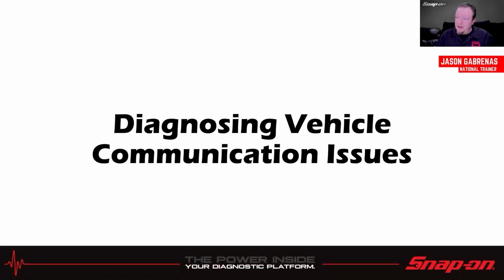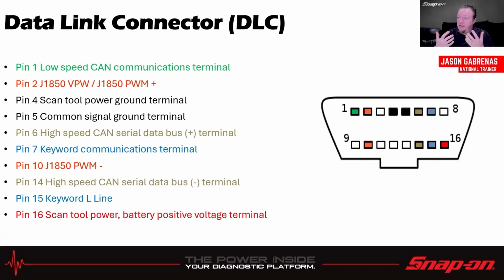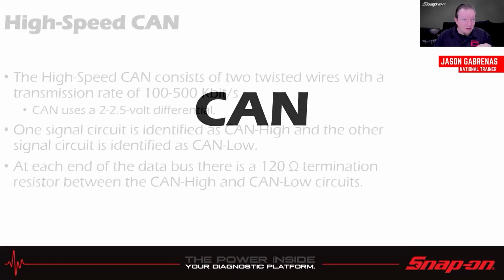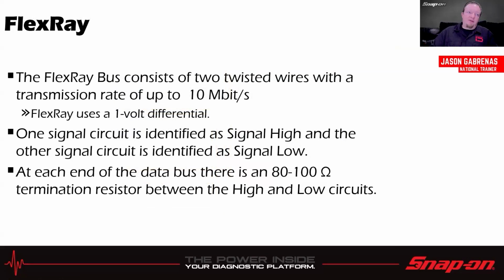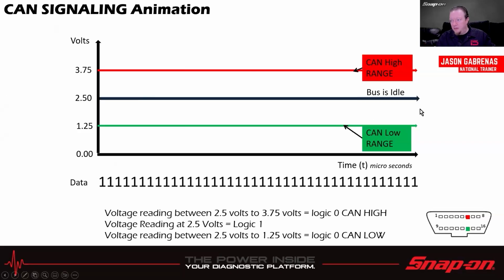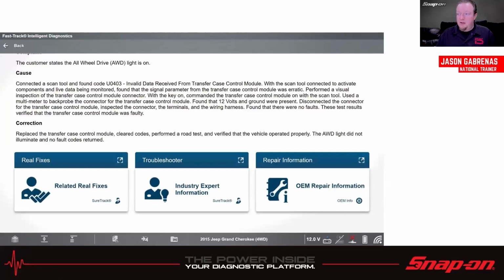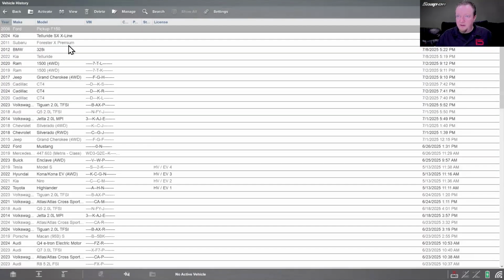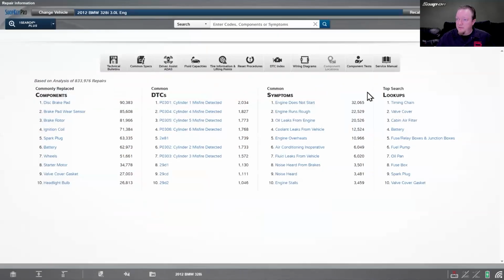Diagnosing Vehicle Communication Issues with Jason Gabrenas | Snap-on Diagnostics UK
In this video, we discuss vehicle network communication issues and how to diagnose them.